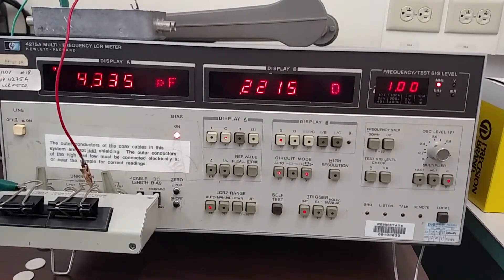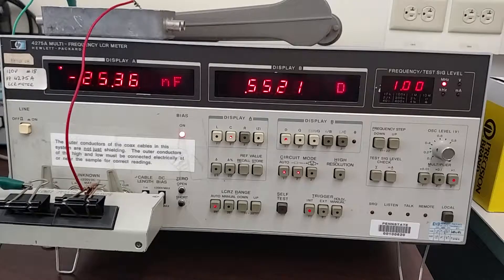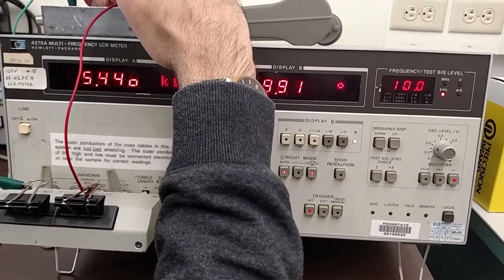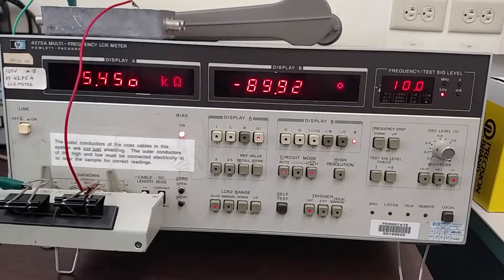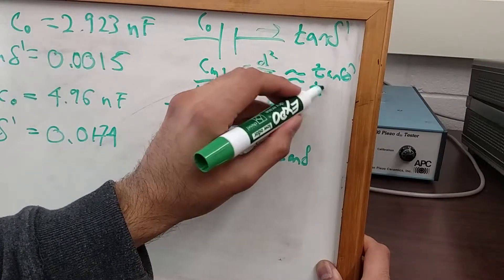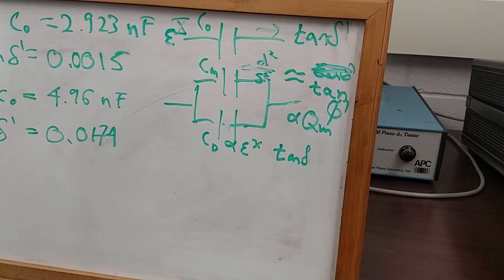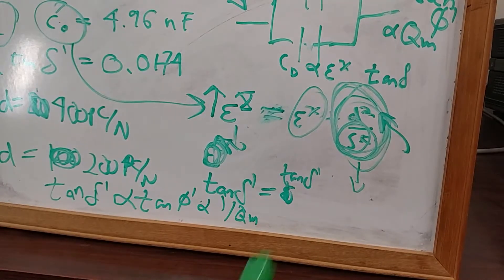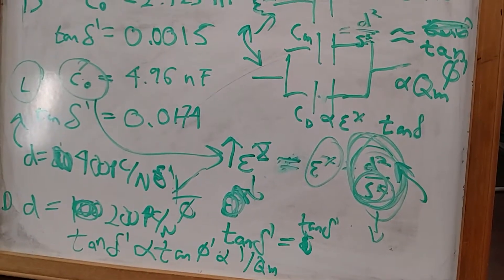Learn Piezo Q&A2: How can we judge/estimate piezoelectric properties from the capacitance?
In this lecture from Learn Piezo, we learn how to determine properties important for high power behavior from low power dielectric measurements to estimate elastic properties, piezoelectric properties, and losses.